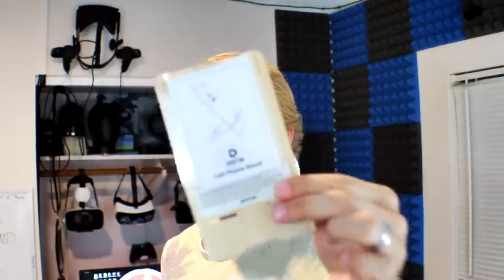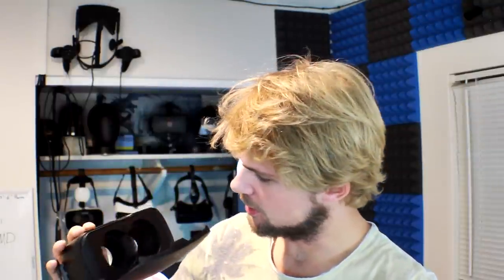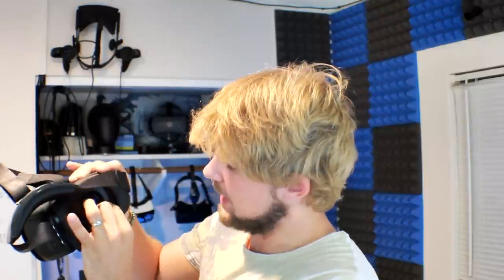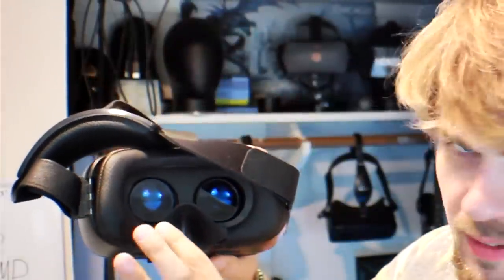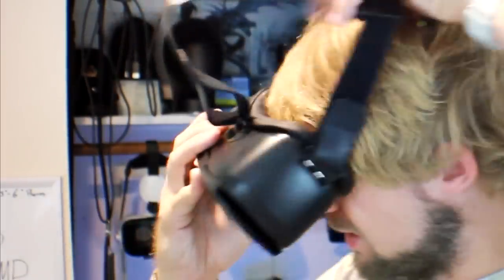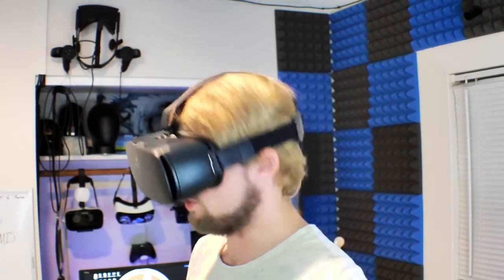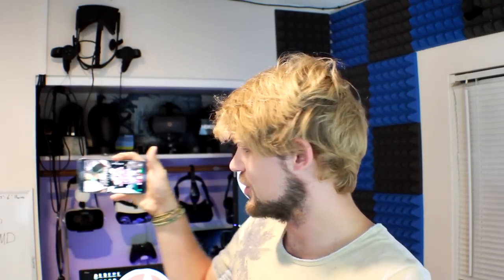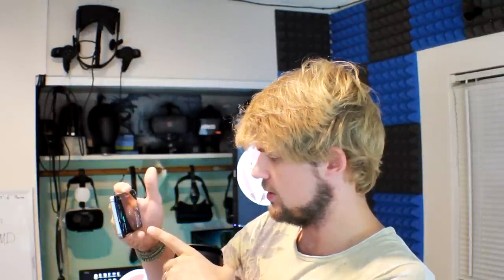DESTEK V4 MOBILE VR HMD UNBOX & REVIEW 103° FOV (w/Storage Bag)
$19.99 Available on sale
9-Axis Remote Coming Soon!

360 Mobile VR! (Standing or Seated Only)
Thanks a lot for checking out the video review!

$399 Limited Time OCULUS RIFT + TOUCH BUNDLE!!!

== VR Spies ==
Part of the VR Spies Community, all authentic fans of VR:

Immersive Gamer83
UKRifter

**IAm Cow (Milly Moo)
*Vinicius Polo - Patron
*Damont Buffington
*Joseph
*Matt Poole
*Matthew Lake
*Vinny VR
**David Shelstad - Patron
*Arran Mccormick
*Mila Cridlig
**Aaron Banaszek - Patron
*Michael Sowerwine
*Melker Holmgren
*Jim Kelly
*Brook Wassall
*Edwin Alvarez
*Melker Holmgren
*Edsel Malasig
*Igor Vedovoto - Patron
*Adrian Springer
*Black Blade - Patron